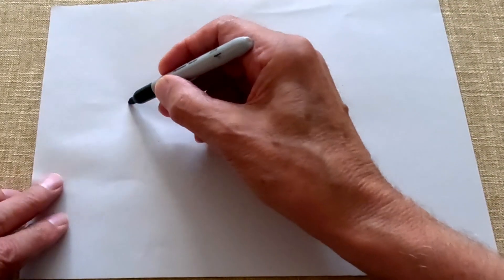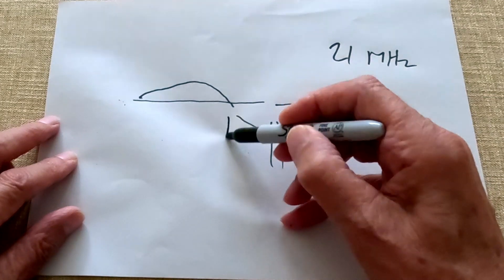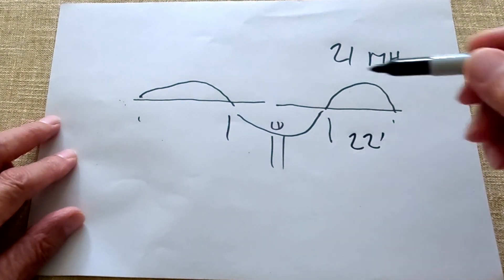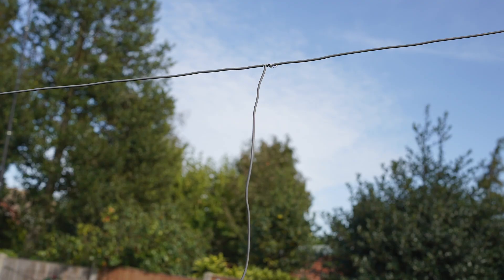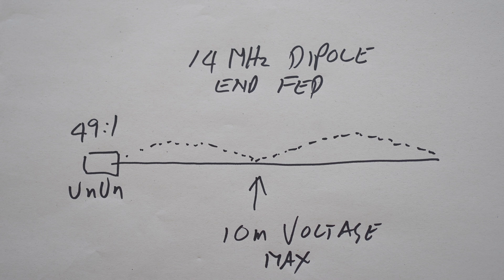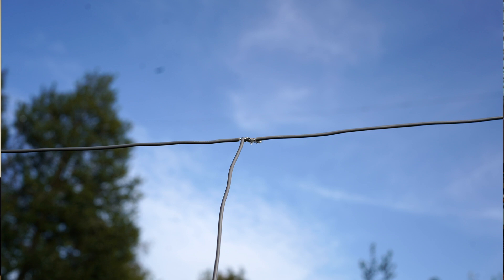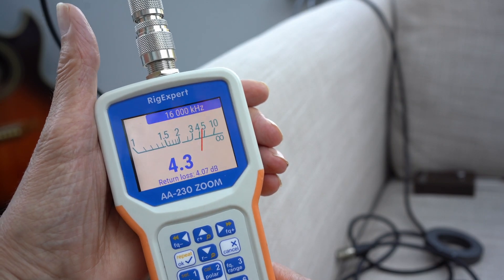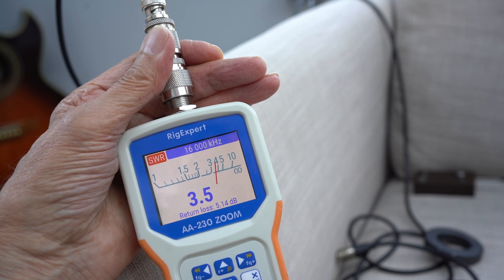HF ANTENNAS - Tips & Tricks | HAM RADIO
Here are a few more tips and tricks that I have learnt over the years.  Ideas that may save you time and frustration when installing antennas.